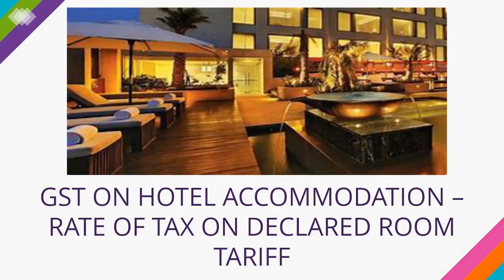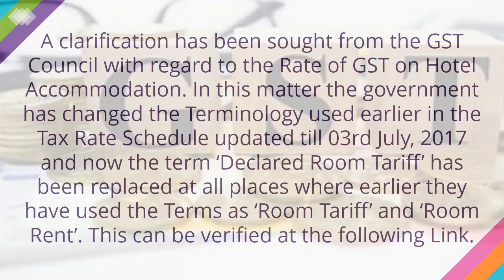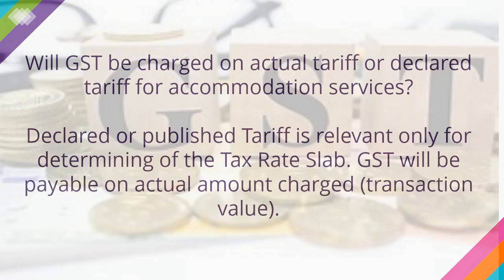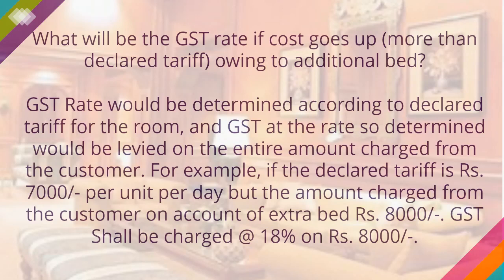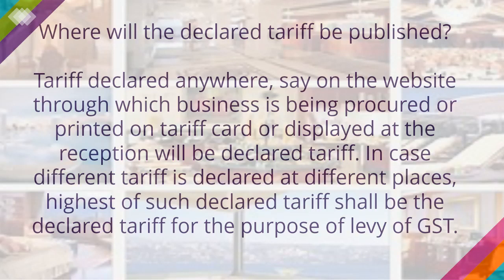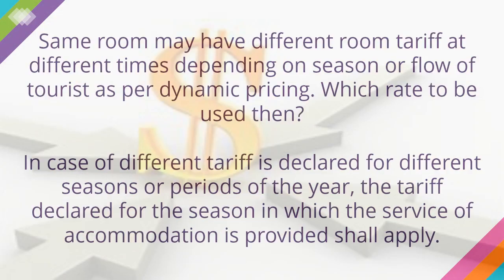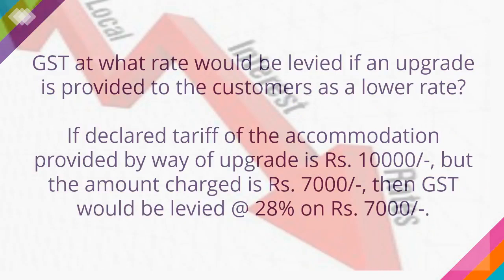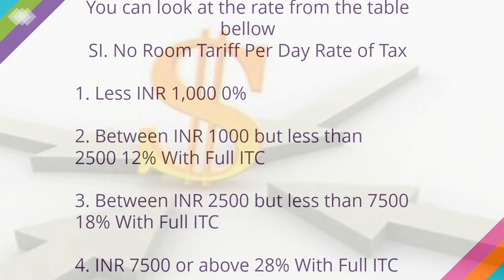GST ON HOTEL ACCOMMODATION – RATE OF TAX ON DECLARED ROOM TARIFF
Read more news here:-goo.gl/8AMm2U

Connect